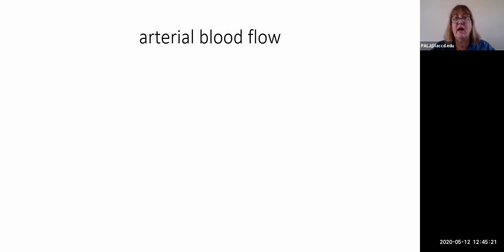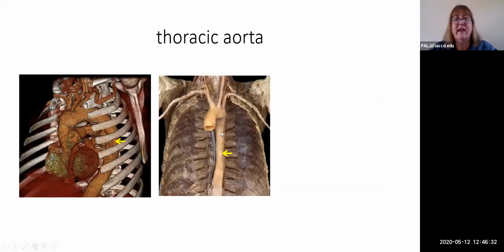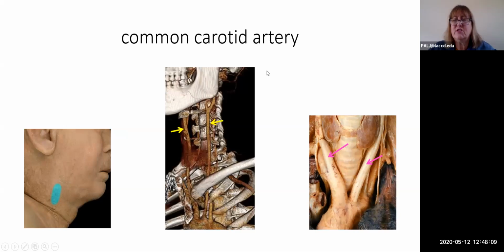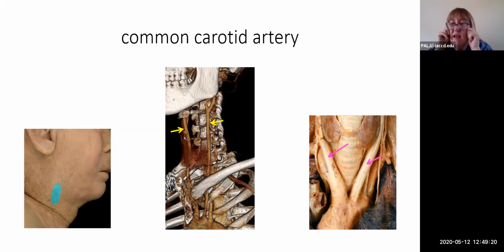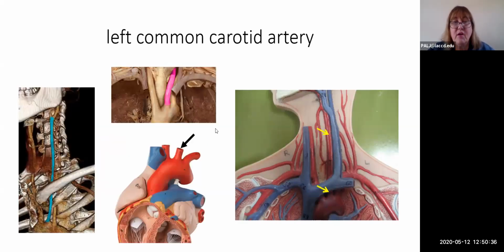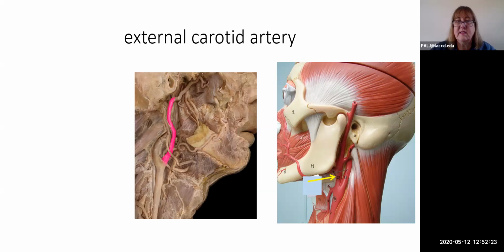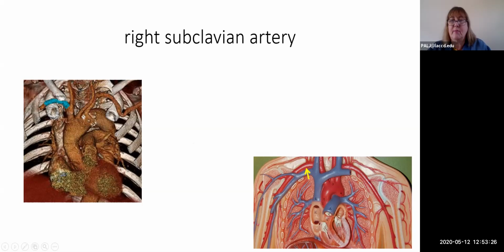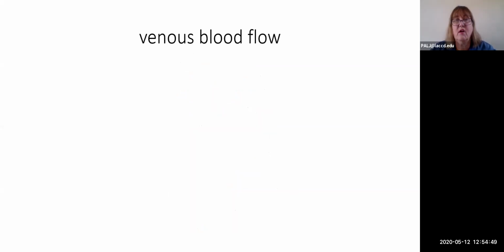lab BV 1 arteries of mediastinum & neck (10 min)